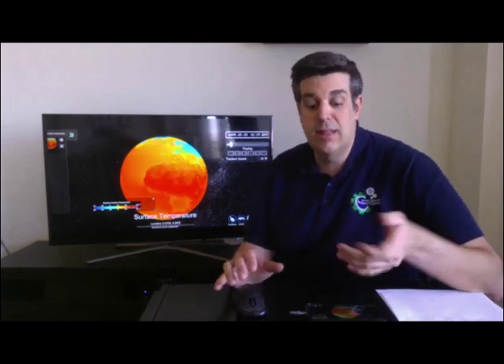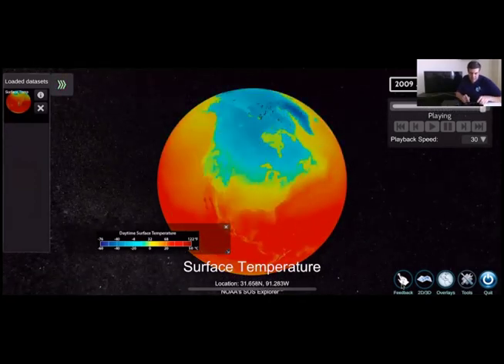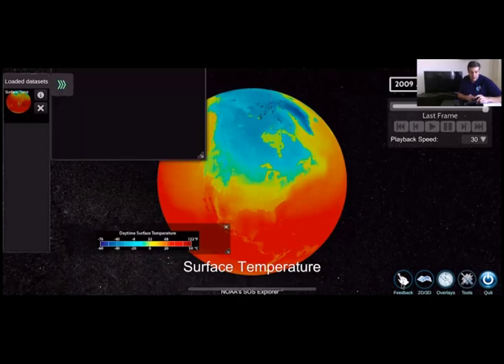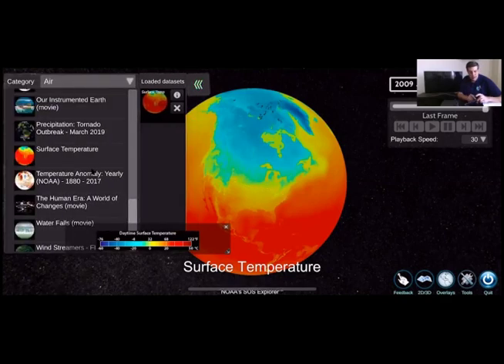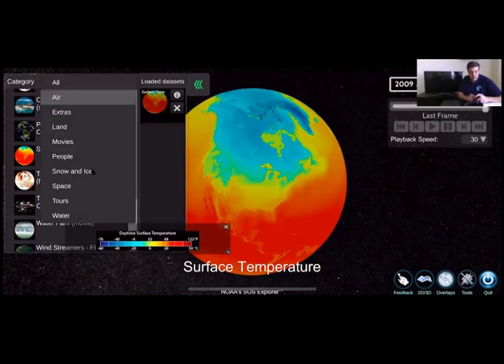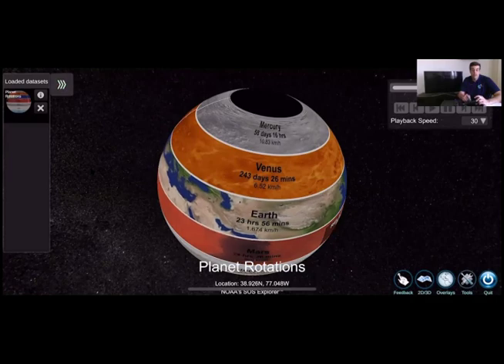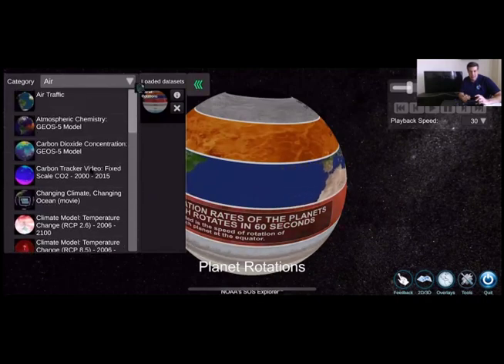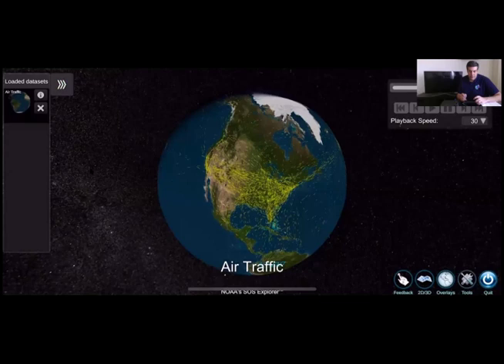Science On a Sphere At Home, Episode 1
Uses NOAA's SOSx mobile app

Episode 1: Explores some datasets we haven't shown a lot at the Science Center due to the different capabilities of the SOSx app.